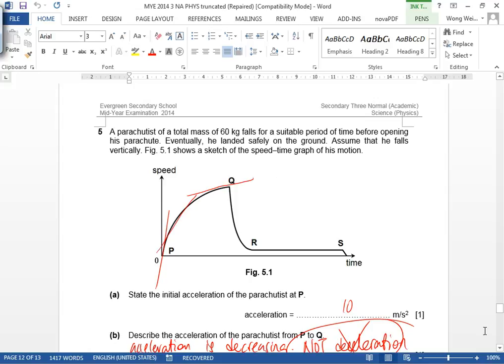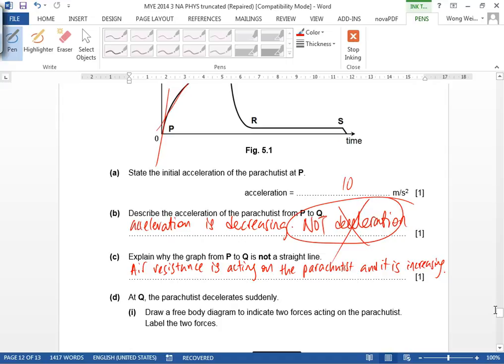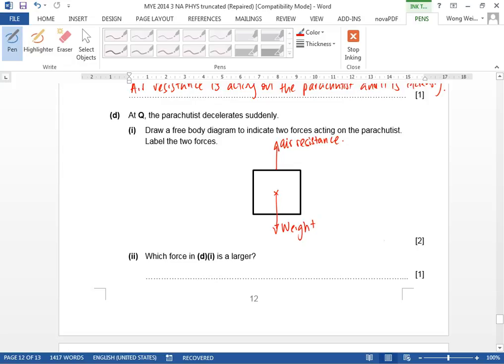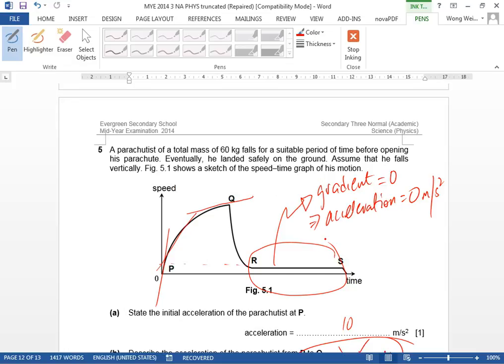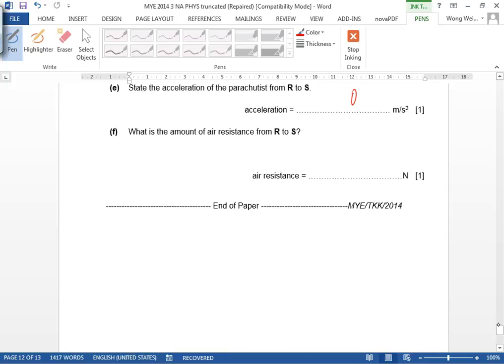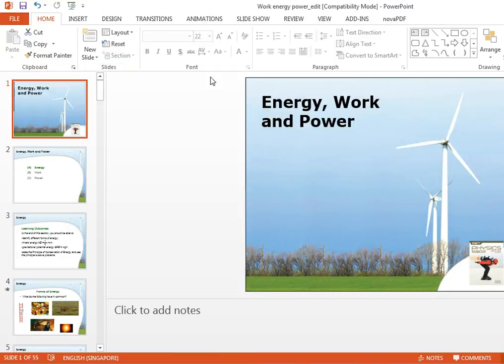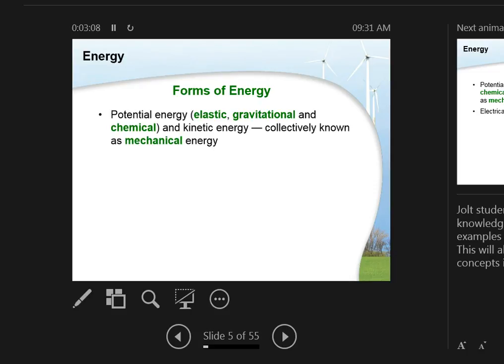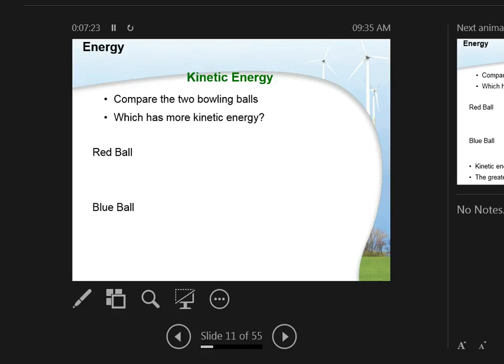EVG 2014 MYE Section B Q5c onwards and Work Energy Power Introduction